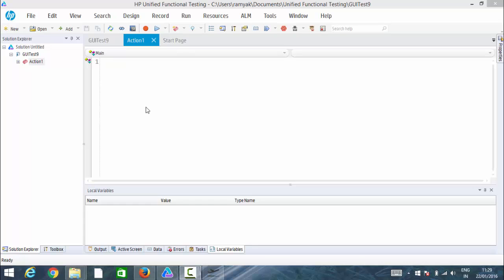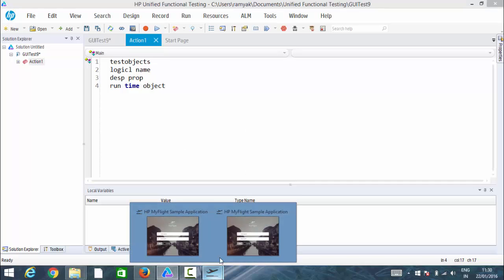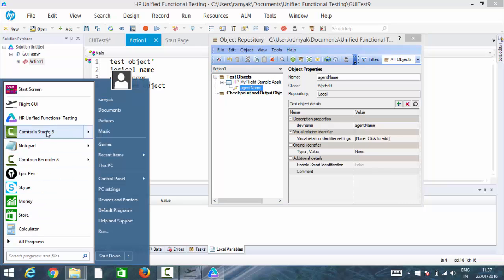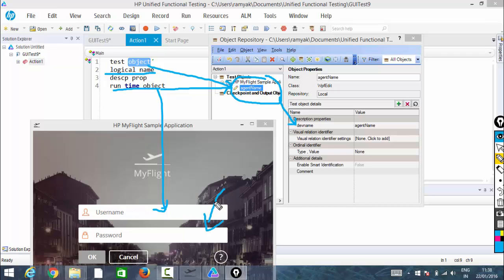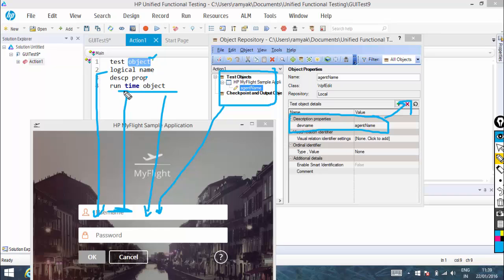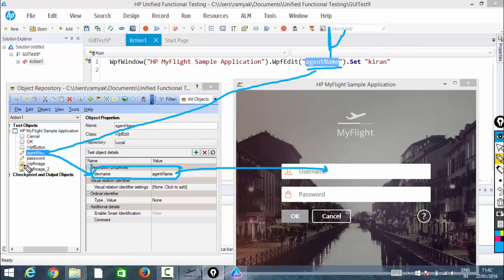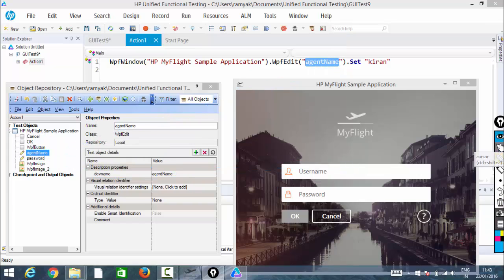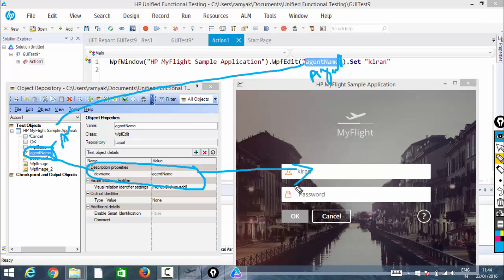Text Object Model in UFT / TEST OBJECT METHOD in QTP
test object model describe internal relation between  test objects and runtime object

full video classes at reasonable price
or